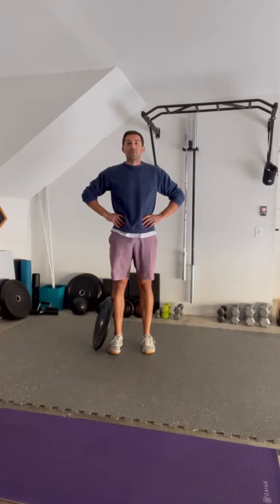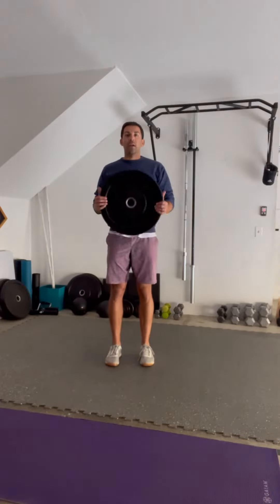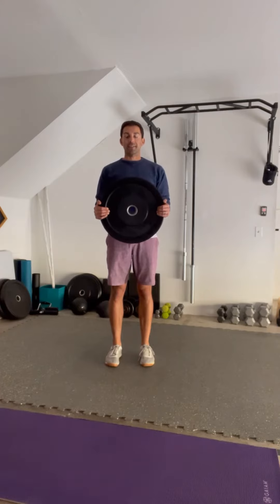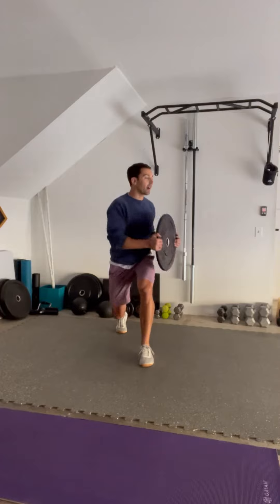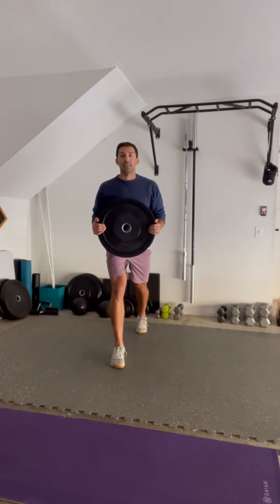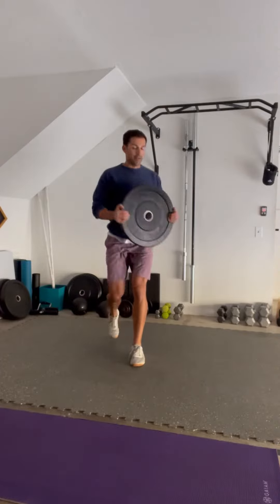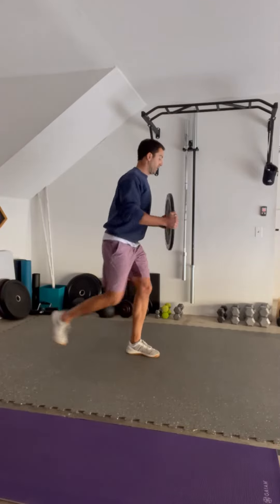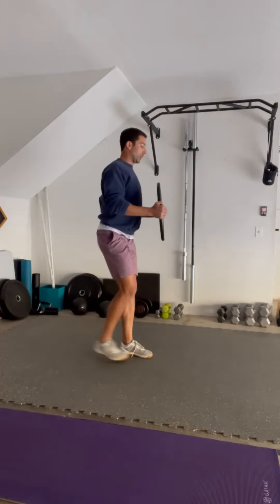Plate Rotational Lunge Demo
Hey Guys!!!

Here is quick demo of how to properly perform a Plate Rotational Lunge.

Happy Lifting!